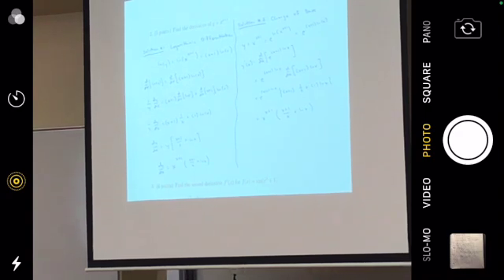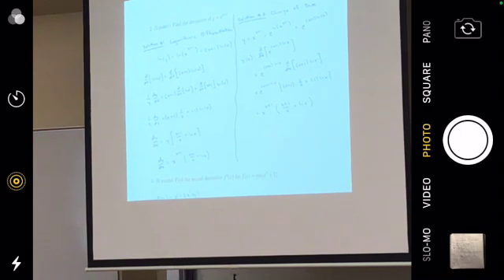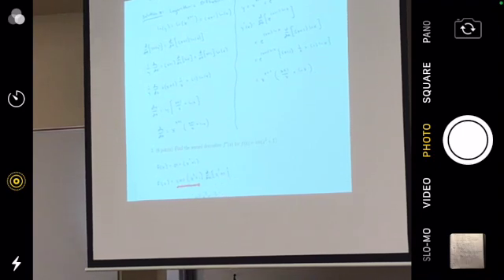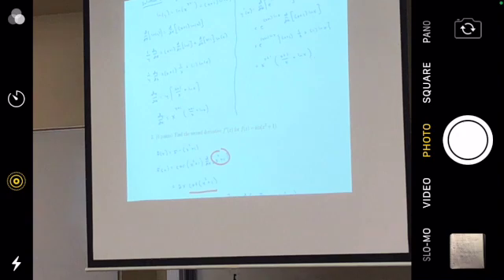2.6 Notes Monday 2